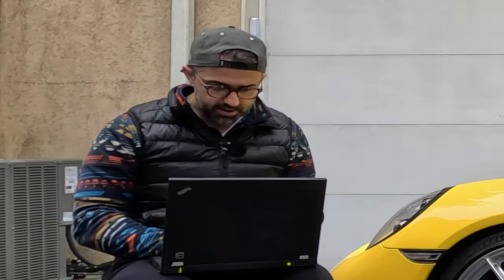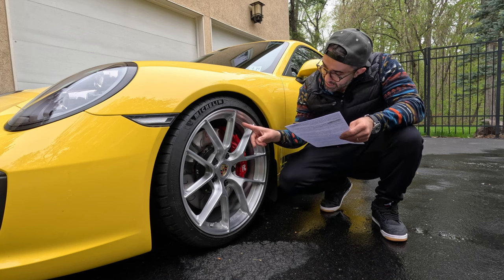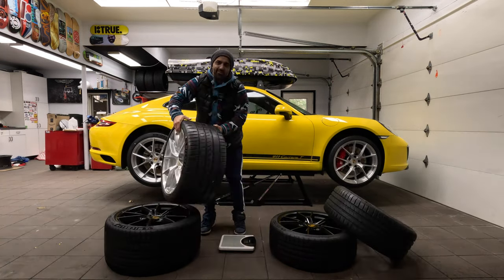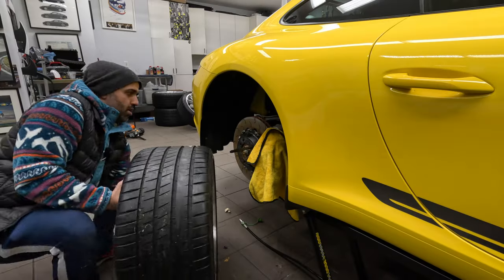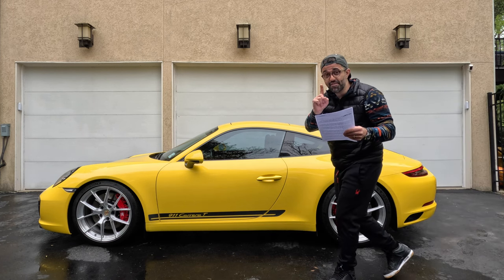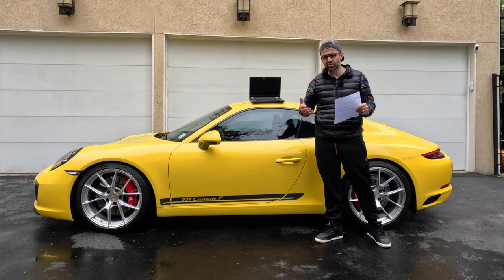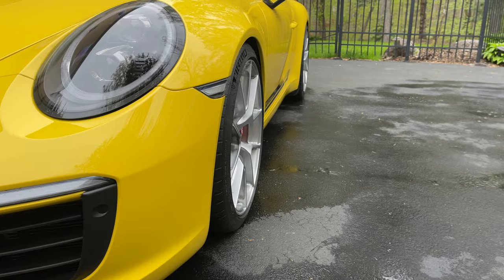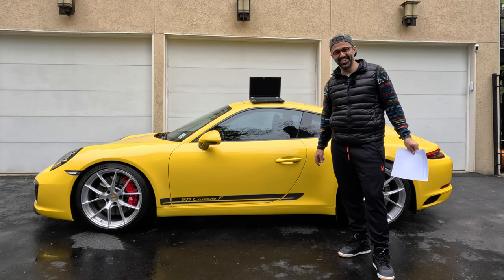AI Made This Wheels Review Video (ChatGPT)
Radar Detector Uniden R3